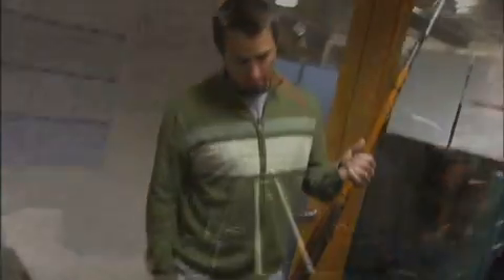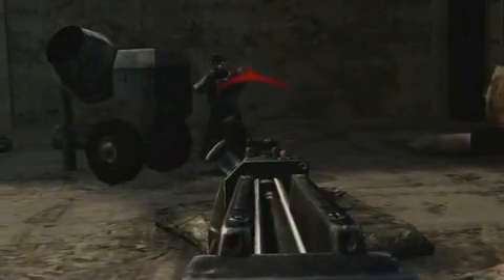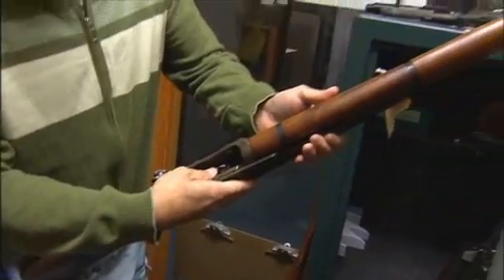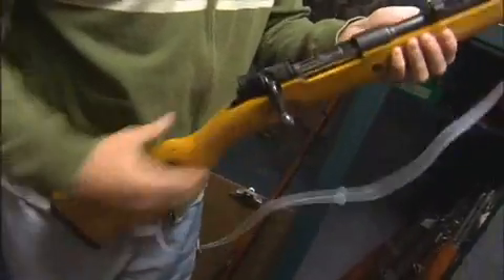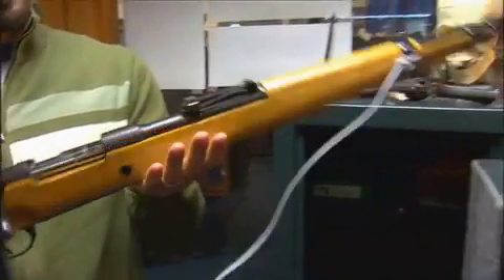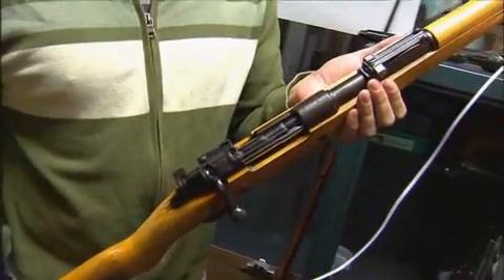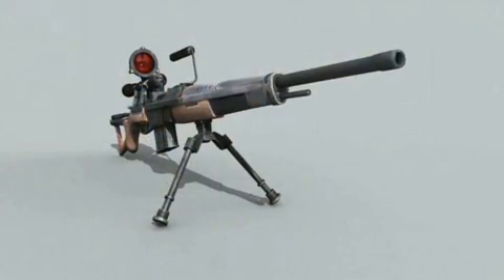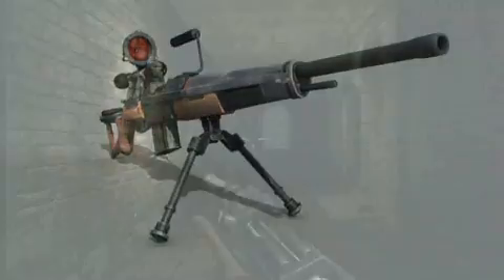Turning Point: Fall Of Liberty